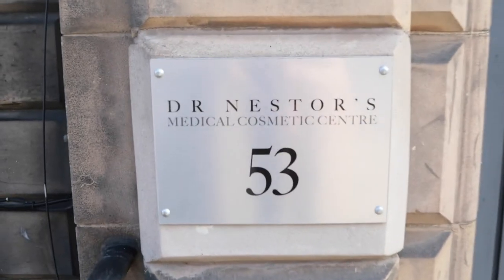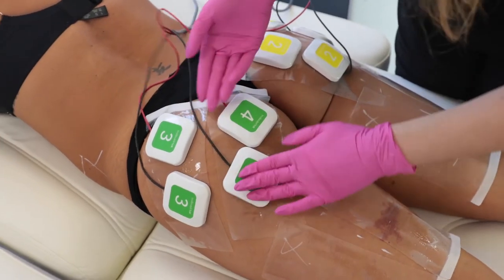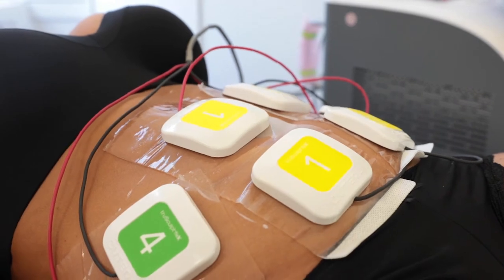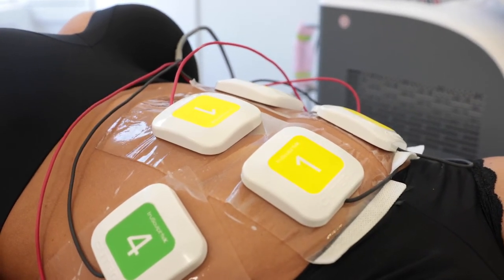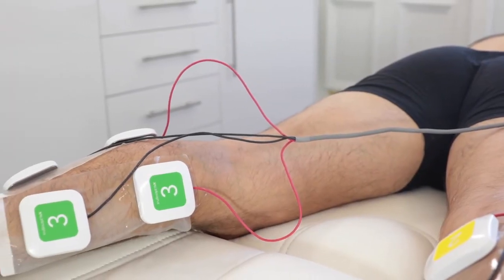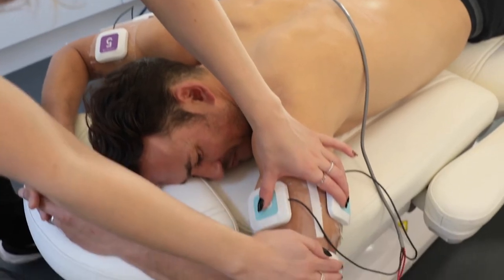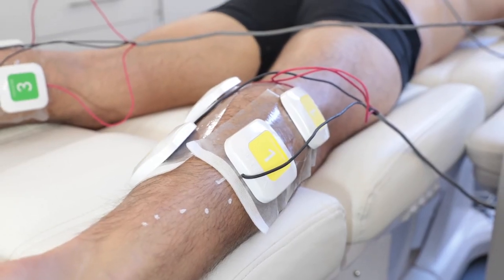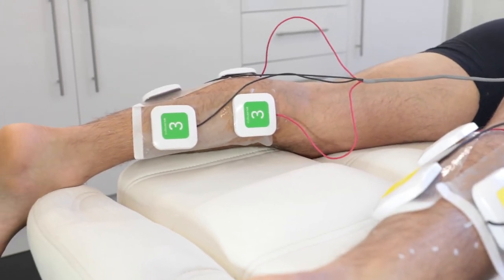Dr Nestor - truBody from Cutera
Dr Nestor Demosthenous discusses the reasons why he decided to invest in the truBody combination from Cutera: truSculpt iD (Fat) and truSculpt flex (muscle).

Dr Nestor is one of Scotland’s most experienced aesthetic doctors. He is an international speaker and published author in Aesthetic Medicine. Having dedicated most of his medical career to Aesthetic Medicine, as well as a passion for this speciality, Dr Nestor opened The Medical & Cosmetic Centre in Edinburgh’s city centre in 2016.